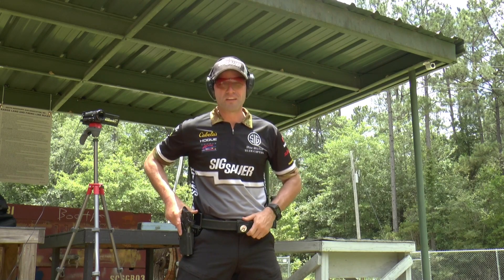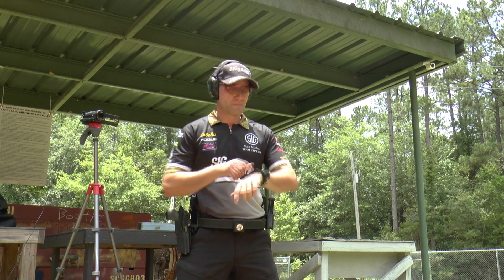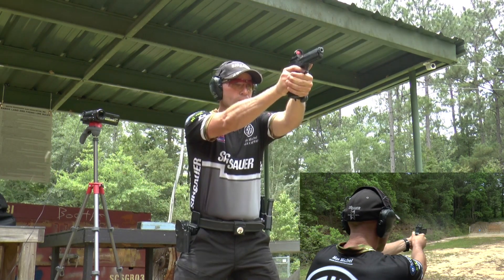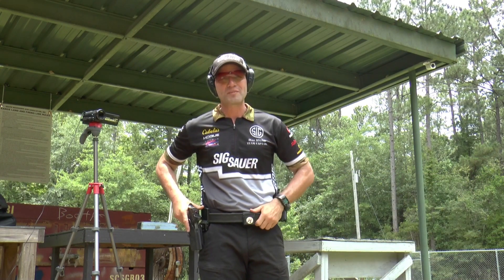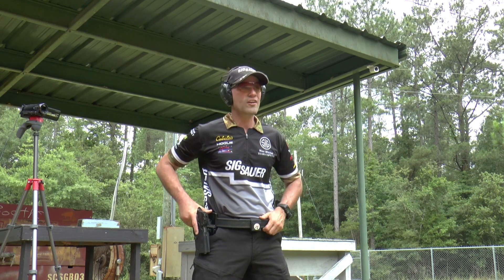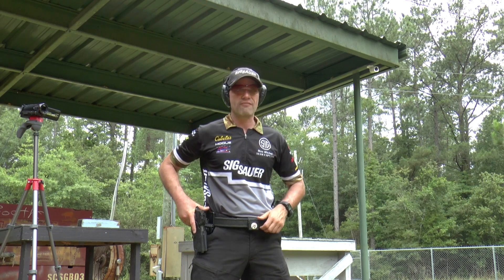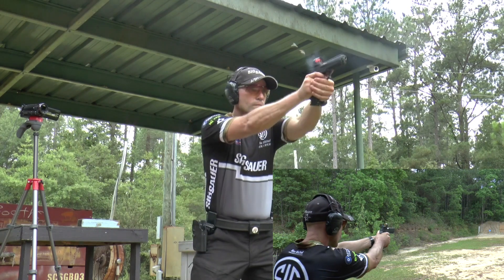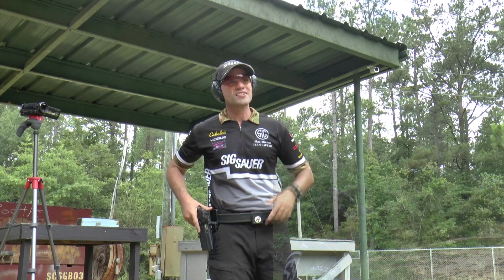Max Michel - Trick Shot Tuesday Episode #6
Trick Shot Tuesday - Episode #6

Max Michel demo:
50m plate under 1:00sec
50m plate, double - under 1:50sec

Proud to have Max Michel on the Double-Alpha Shooting Team.